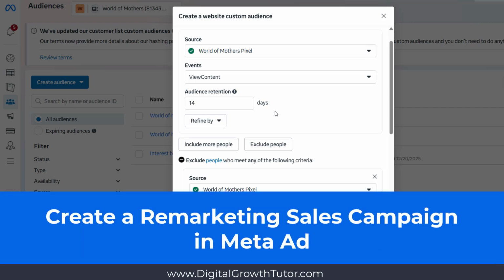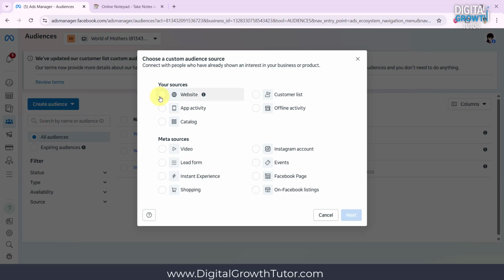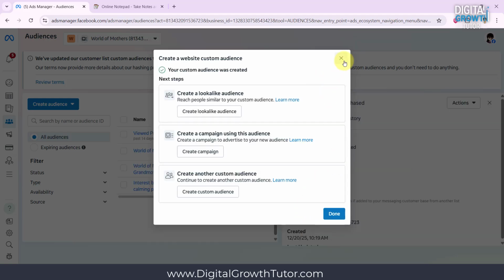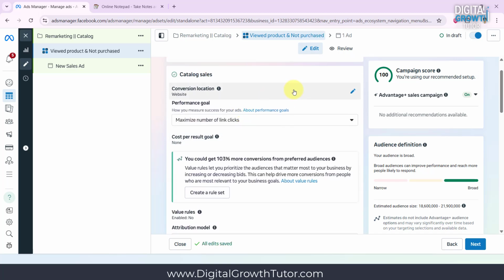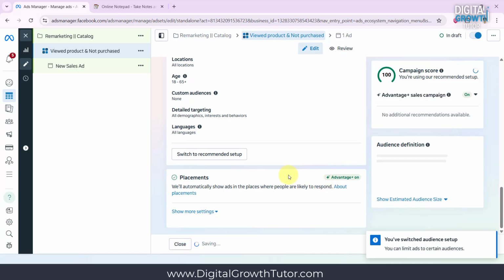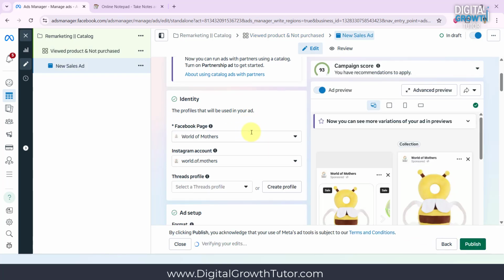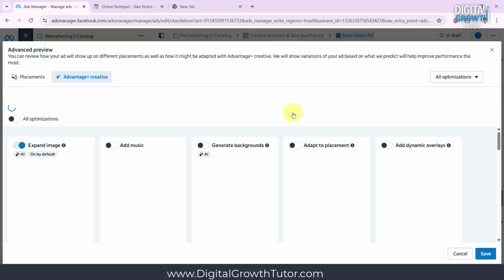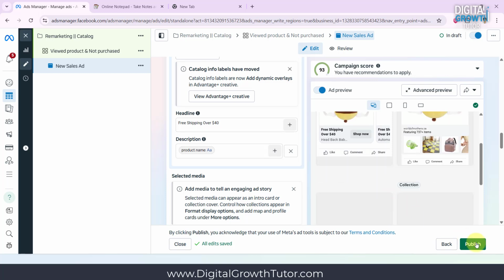How to Create a High Converting Remarketing Sales Campaign in Meta Ads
In this tutorial, I’ll show you how to create a powerful remarketing sales campaign in Meta Ads targeting people who visited your product pages or added items to the cart but didn’t purchase.

You’ll learn how to:

Create a custom website audience

Exclude buyers using the Purchase event

Set up a Sales campaign with catalog ads

Retarget product viewers effectively

Use carousel ads with dynamic product images

Optimise for maximum purchases

This strategy is one of the best-performing Meta Ads setups for eCommerce stores and helps recover lost sales and improve ROAS.